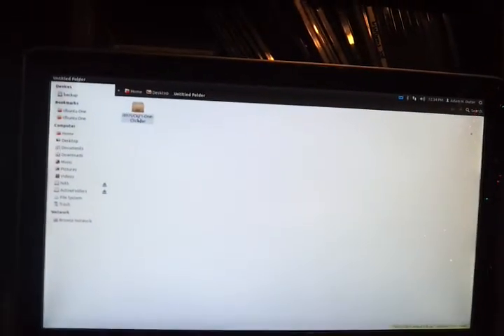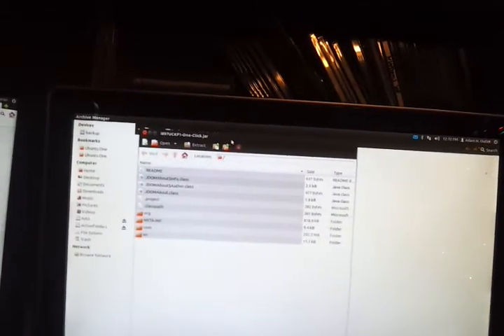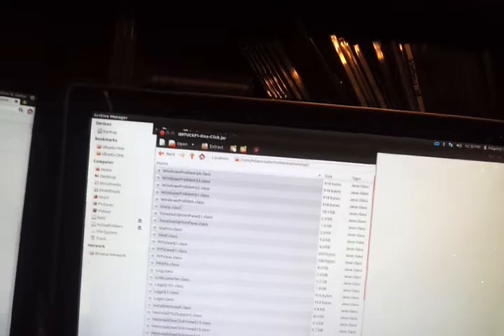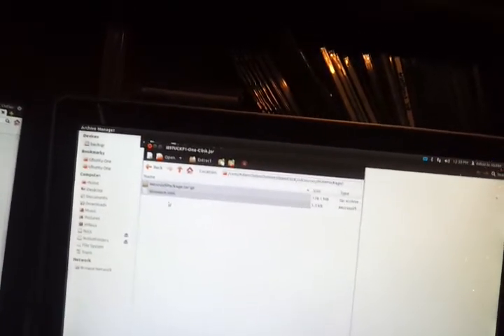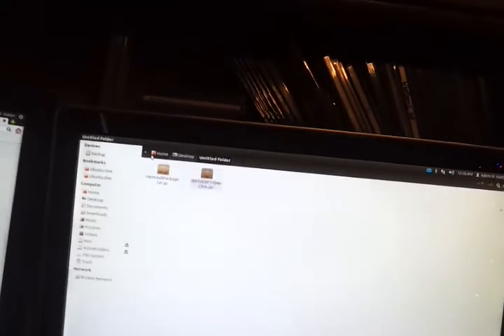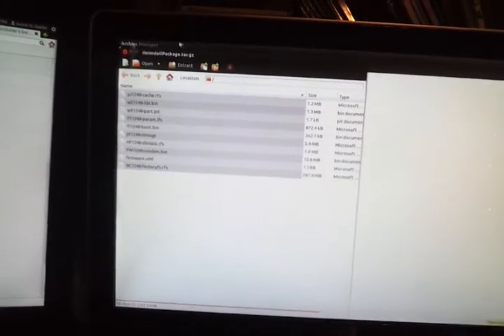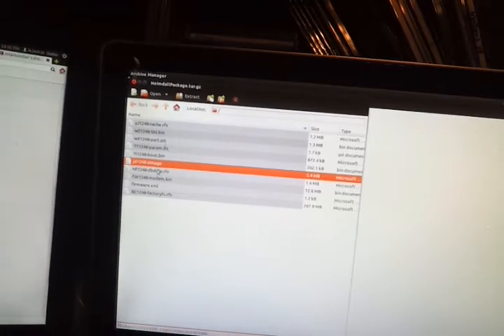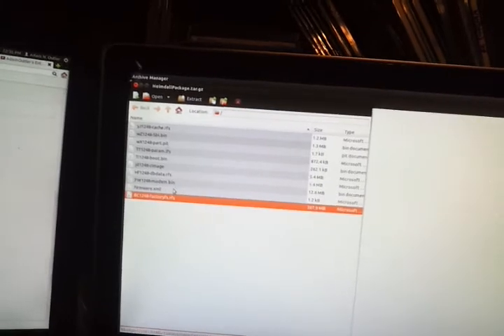Extracting a Heimdall package from a one-click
This video shows how to open and extract a heimdall tar.gz from a one-click.jar